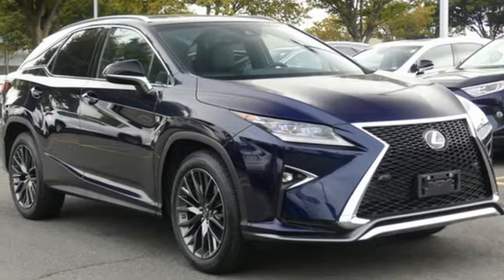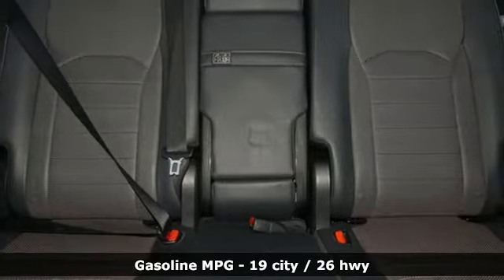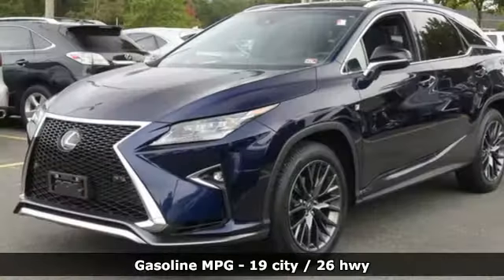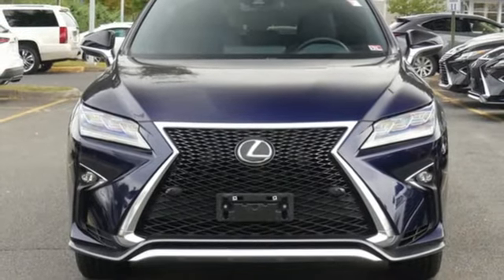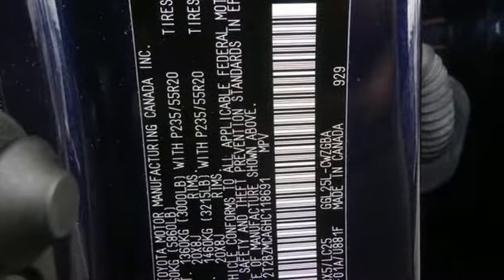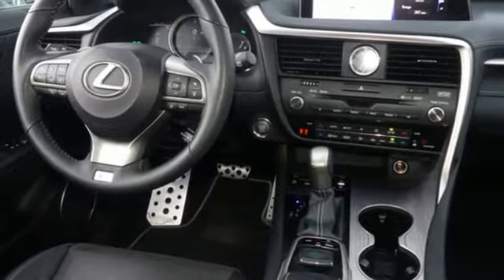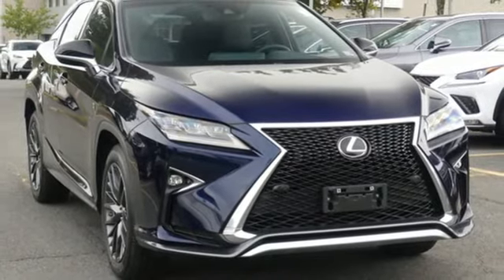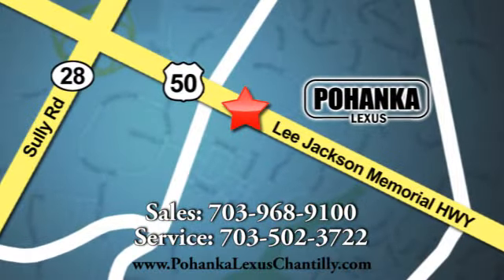Used 2017 Lexus RX Chantilly Dale City VA DC, MD RXLC247205A - SOLD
Year: 2017
Make: Lexus
Model: RX
Trim: Sport Utility
Engine: L Cyl.
Color: BLUE
Interior: BLACK
Mileage: 25766
Stock #: RXLC247205A
VIN: 2T2BZMCA6HC118691

Address:
13909 Lee Jackson Memorial Hwy